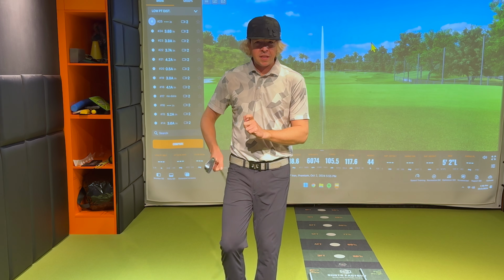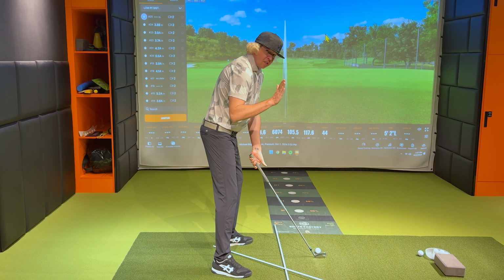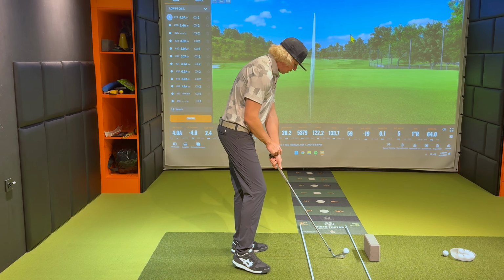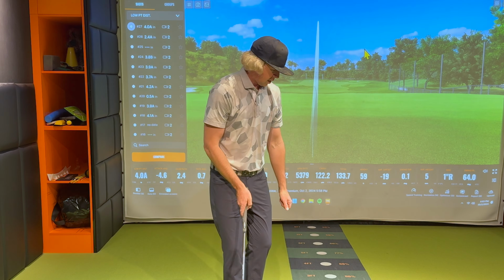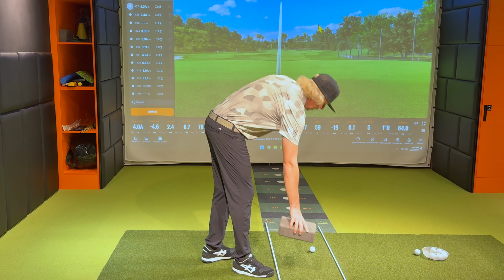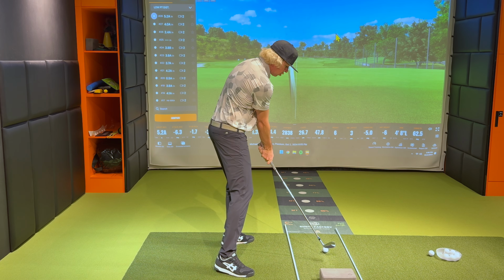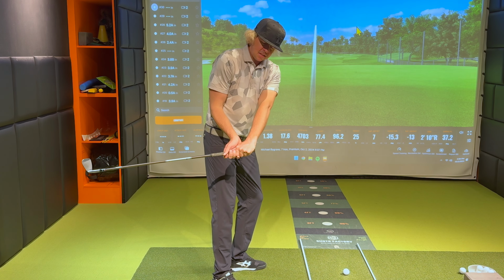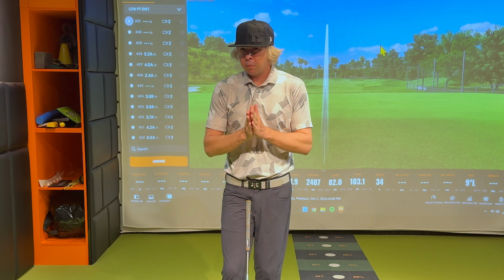THE TAKEAWAY：2 BASICS Movements To Start Your Swing Off RIGHT!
In this coaching video, you'll learn essential techniques to improve your golf swing. The focus is on two fundamental movements: forearm rotation and wrist hinge. Proper forearm rotation helps mange the inward movements, while the wrist hinge helps manage the vertical components of the swing plane. Mastering these basics will help build a solid foundation for the beginning phase of your gold swing. Don’t miss these key insights to elevate your game!

⭐️Special thanks to Shots Factory in Hong Kong for providing an excellent venue for our shoot! If you're interested, feel free to check out their information:
Address: 228 Plaza, 228 Wanchai Road, Wan Chai, Hong Kong

Time stamps:
00:00 - Introduction
02:28 - Demonstration
06:24 - Drills
10:42 - Common Flaws